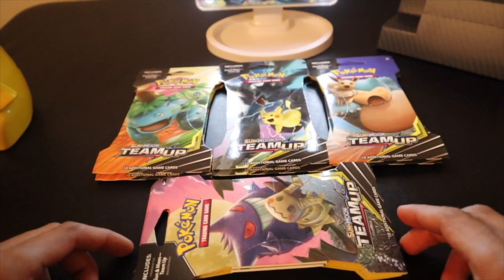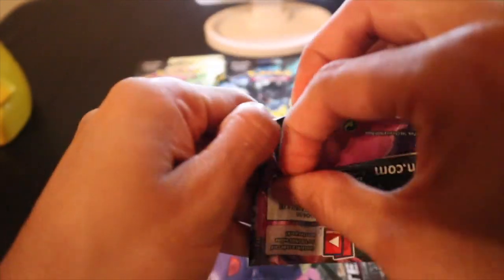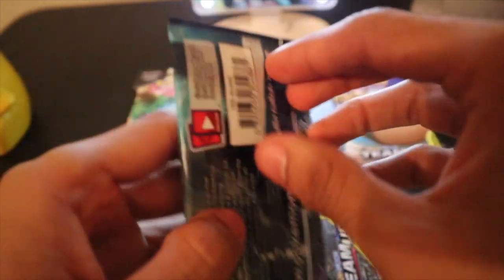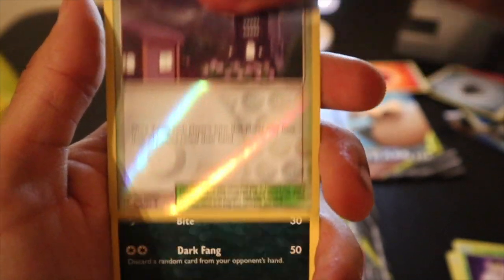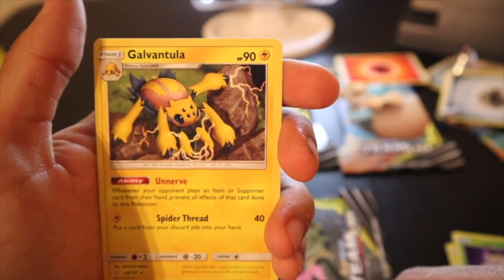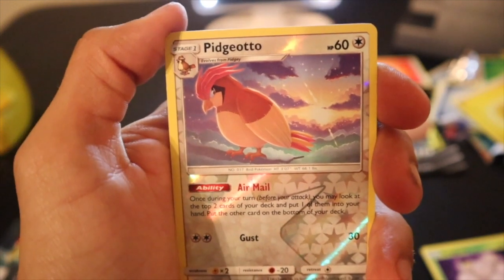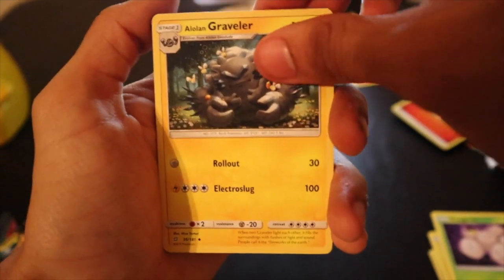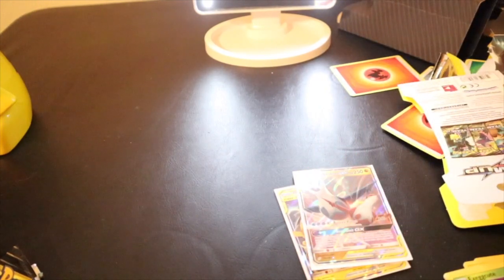TEAM UP BOOSTERS PACK OPENING *FREE TCG CODES*